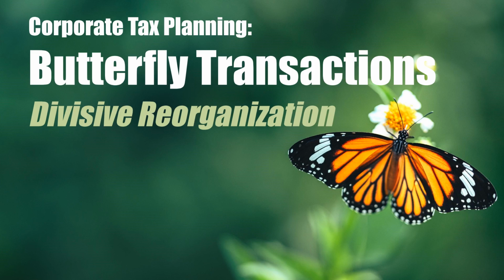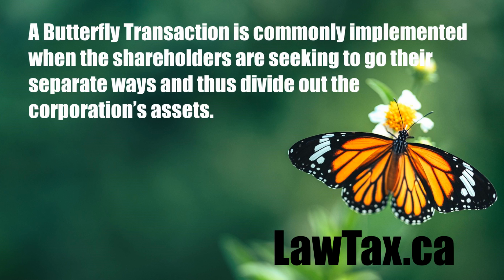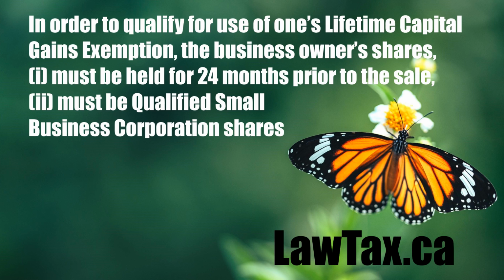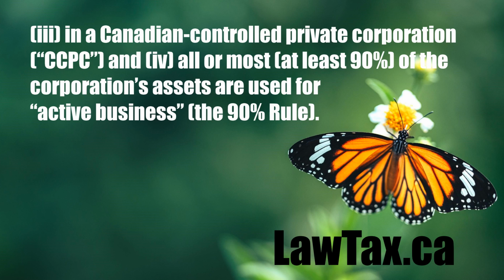What is a Butterfly Transaction [divisive reorganization for tax-free division of corporate assets]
A Butterfly Transaction, technically known as a Divisive Reorganization, is a tax-free method of dividing up assets in a corporation into separate corporate allocations, which is commonly implemented when the shareholders are seeking to go their separate ways and thus divide out the corporation’s assets.
A Butterfly Transaction can also be carried out when the corporation consists of two different businesses with a view to separating the divisions so that they are each in a separate corporation; or alternatively, to “purify” a corporation of its non-active business assets, such that the corporation with the active business assets might allow its shareholders to draw upon their Lifetime Capital Gains Exemption.
In each scenario, the objective is to facilitate the division of the corporation’s assets on a tax-free basis and in conformity with the Income Tax Act.
The complexity intrinsic in Butterfly Transactions emanates from the numerous anti-avoidance provisions from the Income Tax Act, and applied by the Canada Revenue Agency, that can adversely impact an incorrectly structured Butterfly Transaction, resulting in substantial tax liability.
The term Butterfly Transaction or Butterfly Reorganization emanates from the conceptual image when the transaction is actually drawn out and it takes the appearance of a butterfly.
Two winged butterflies and single winged butterflies refer to the detailed way in which the transaction is carried out.
A Full Butterfly entails the disposition of all corporate assets to all shareholders.
A Partial Butterfly involves transferring only certain corporate assets to the shareholders while the corporation retains its remaining assets.
A Single-Wing Butterfly is a transaction wherein only one of the shareholders receives assets, and the remaining shareholders would remain in the corporation.
In essence, the Butterfly Transaction consists of a series of tax-free rollovers under section 85 of the Income Tax Act and cross redemptions of shares.
A Butterfly Reorganization cannot be undertaken in contemplation of an arm’s length sale.
So, in the case of a business with different divisions, if there is ever to be a sale of one of the divisions, the butterfly division has to be done before any sale is being considered, otherwise it will not qualify.
In order to qualify for use of one’s Lifetime Capital Gains Exemption, the business owner’s shares, (i) must be held for 24 months prior to the sale, (ii) must be Qualified Small Business Corporation shares (iii) in a Canadian-controlled private corporation (“CCPC”) and (iv) all or most (at least 90%) of the corporation’s assets are used for “active business” (the 90% Rule).
Butterfly Transactions are commonly used to meet this threshold by splitting out non-active business assets to “purify” the corporation’s remaining assets.
Without a Butterfly, the business owner would effectively “taint” their corporation and subject it to a capital gains tax liability from the retention of non-active assets in the corporation.
The Canada Revenue Agency views the improper exploitation of Butterfly Transactions as a means to achieve improper tax treatment for certain transactions, such that it is critical to properly develop and implement Butterfly Transactions to be compliant with the Income Tax Act, as opposed to improperly abusing the concept.
From a Canadian corporate tax planning perspective, Butterfly Transactions (divisive reorganizations) are one of the most significant corporate tax planning strategies.
If your corporation requires the implementation of a Butterfly Transaction, or is looking for other corporate tax planning strategies, contact our law firm for a confidential initial consultation at or / .